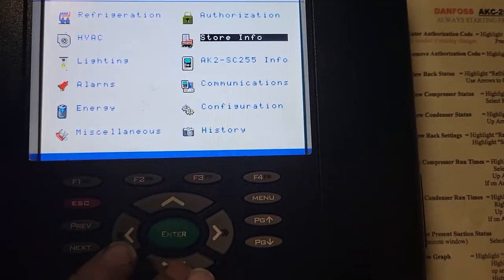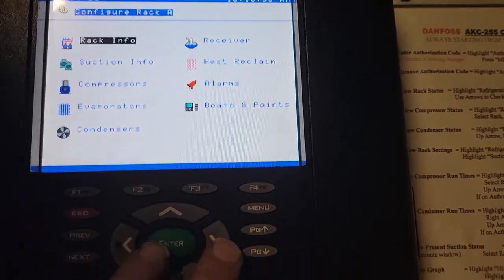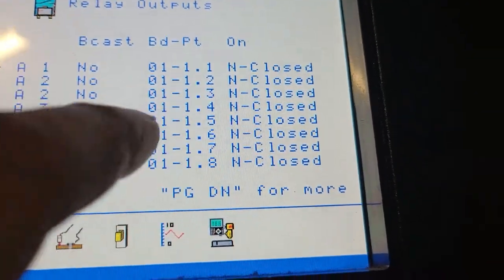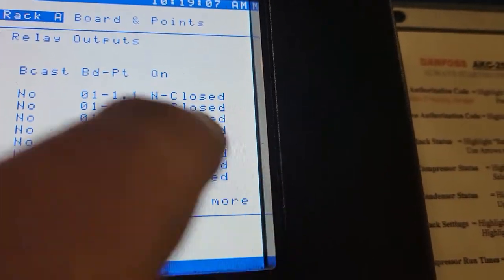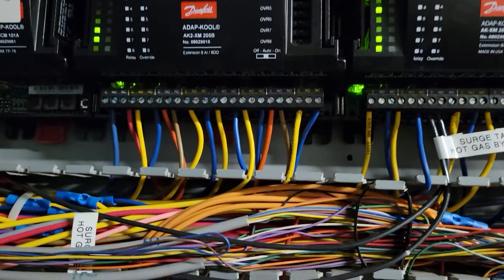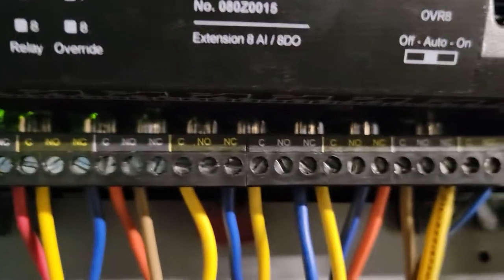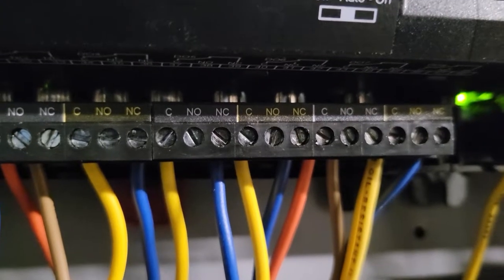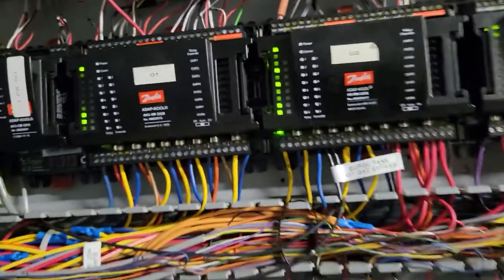Danfoss AK-SC 255 - How to Find Board and Point